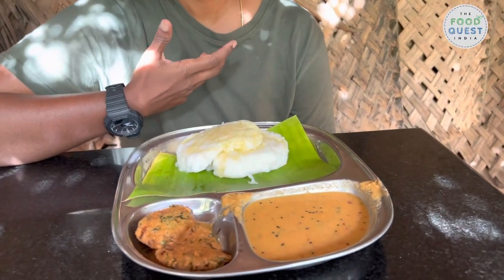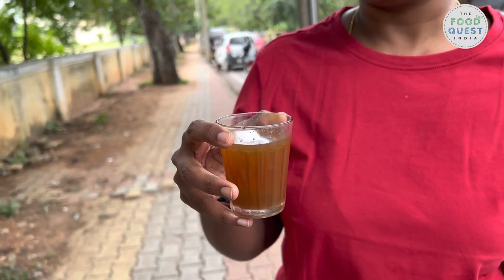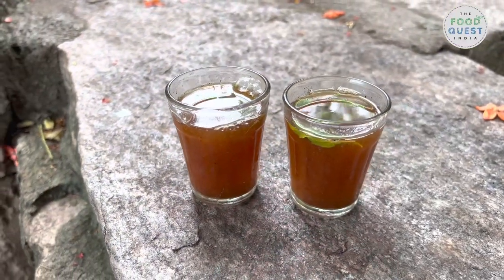TheFoodQuest Vlogs | 1 day trip to Mysuru | Food & more | mysore foodtravel | Part 1 of 3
Mysuru is my hometown, the place where I lived throughout. From schooling till post graduation, everything has been in Mysuru. It was in 2014 that I had to relocate to Bengaluru for work. Since then, work life has been so hectic that I hardly get time to go and relax in Mysuru. Every time, it’s a weekend stay or a maximum of 3-4 days that I get to spend there.

This time, my visit to Mysuru was an impromptu plan where my friends Naman Raiker & Pooja Patil wanted to visit Chamundi Betta. This time too, I had just one day to spend there & hence had to make the most of the available time.

In this vlog , my wife Rachana Nagarajan & I have tried to feature a few of our favourite places in Namma Mysuru, both food & otherwise. Do watch & give us your valuable feedback.

Pit stop 1: Halli Hatti
Must try: Chiblu idli, pulav
Address: KC Layout, Mysuru, Karnataka 570011

Pit stop 2: Mylary Agrahara
Must try: Saagu Masala Dosa
Address: Agrahara Fort, 67/6, Sayyaji Rao Rd, Agrahara, KR Mohalla, Fort Mohalla, Mysuru, Karnataka 570004

Pit stop 3: Ramanna Tea stall
Must Try: Lemon tea
Address: 8J5R+FMC, K.G Koppal, Chamarajapuram Mohalla, Chamrajpura, Mysuru, Karnataka 570005

Pit stop 4: Bombay Tiffany's Annexe
Our favorite here: Badam halwa, Kaaju katli, cold badam milk
Address: 148, D Devaraj Urs Rd, Subbarayanakere, Chamrajpura, Mysuru, Karnataka 570001